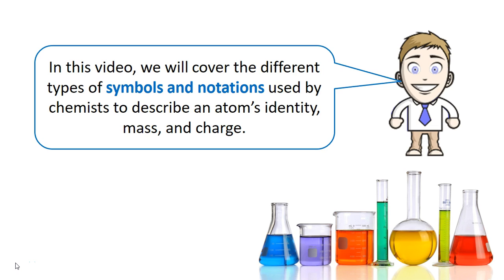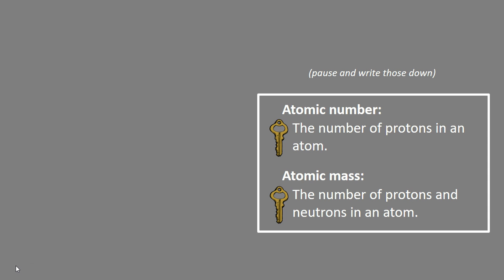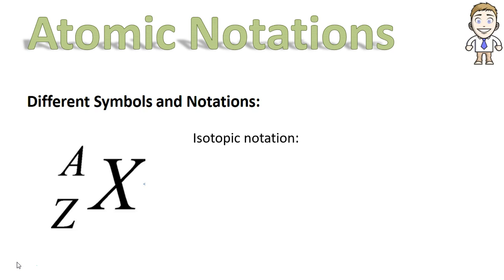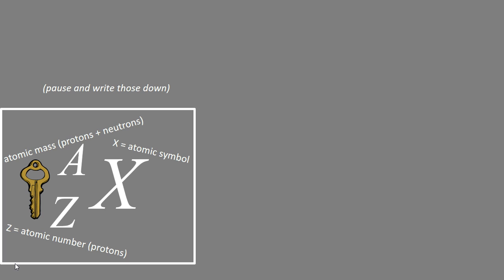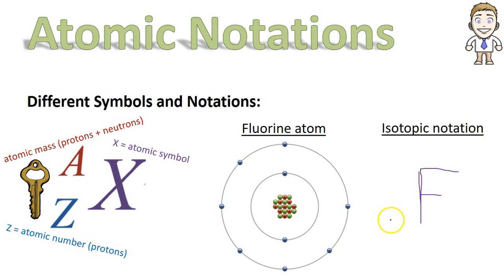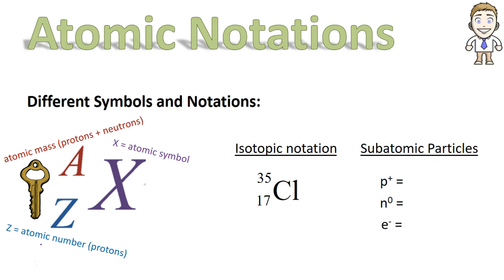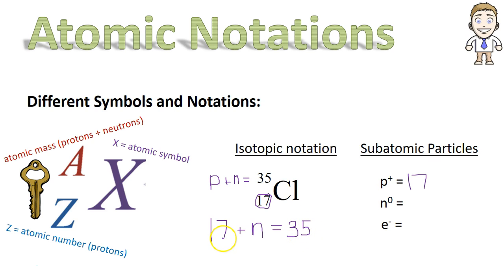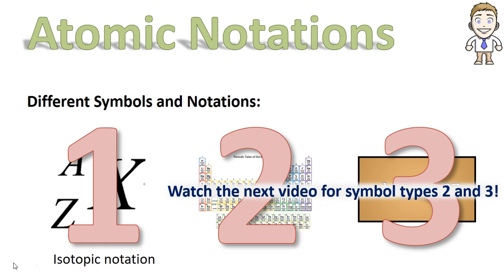2.2 - Atomic Symbols 1 (no music)